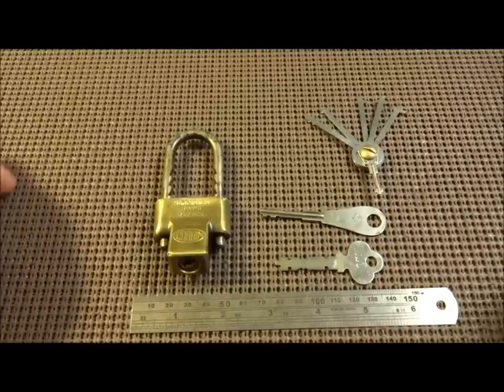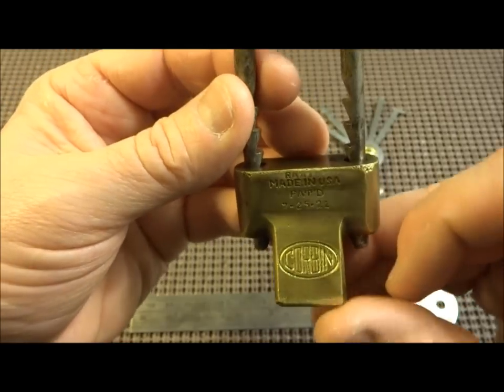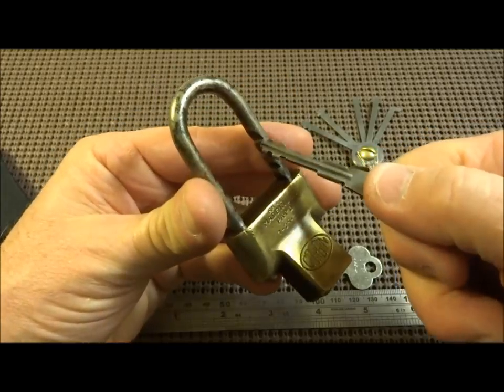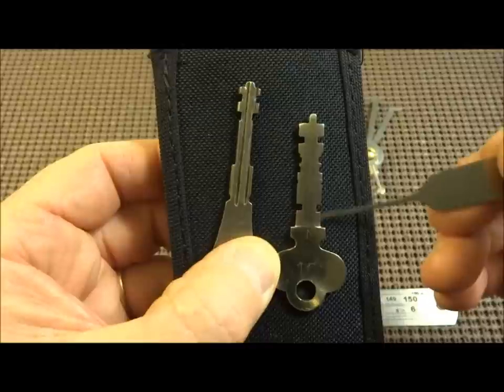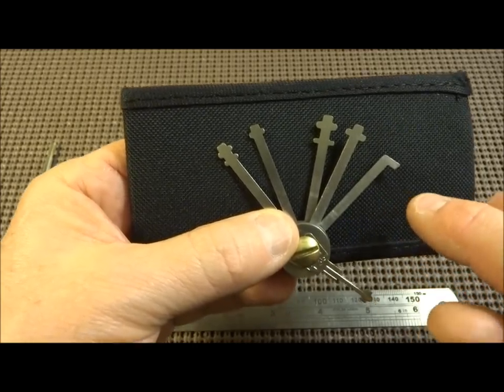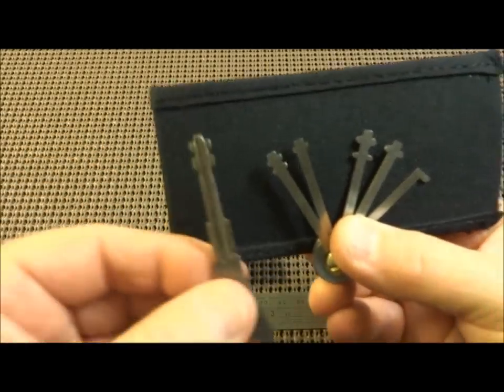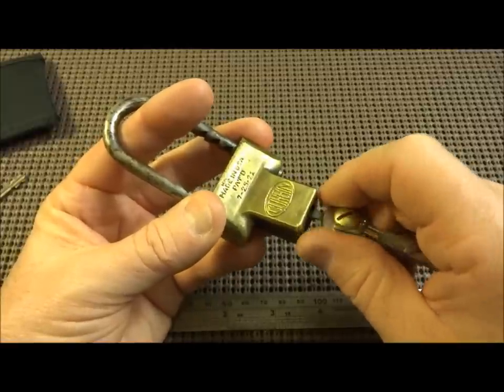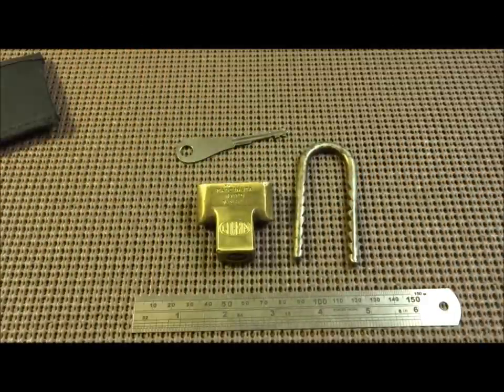(82) Antique Corbin Railroad Switch Padlock Bypassed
Another antique shop find, I demonstrate how I bypassed this antique Corbin Railroad Switch padlock.

Outro Music